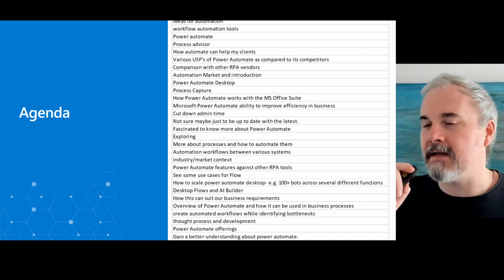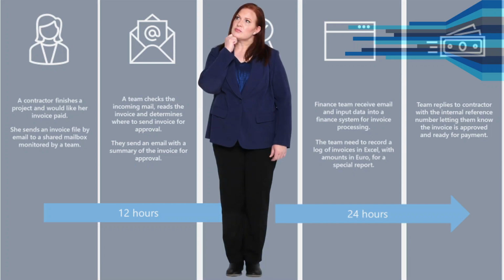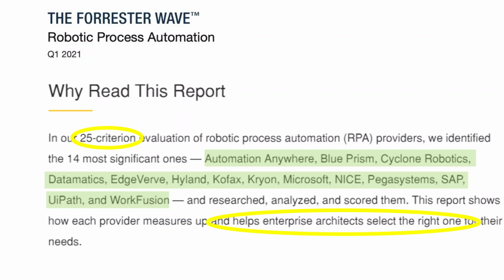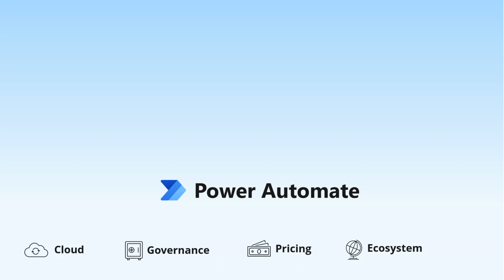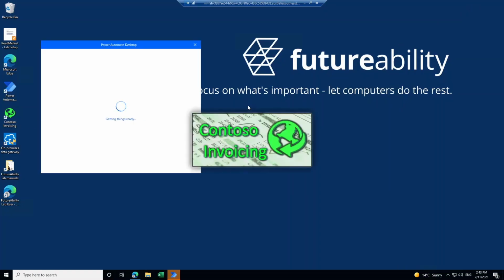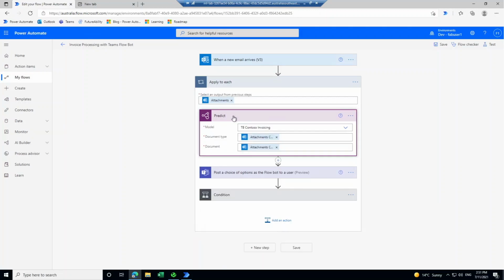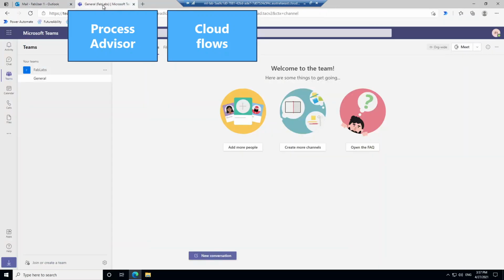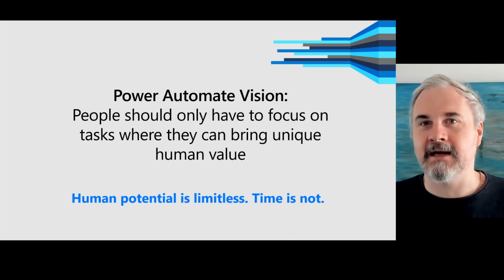Intelligent Automation - Under the Hood of Power Automate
Join Tony Brooks for an overview of Microsoft's Power Automate.

“People should only have to focus on the tasks where they can bring unique human value.” Great vision, yeah?

But what does it MEAN?  ...and… ...umm.. HOW??

This “Intelligent Automation - Under the Hood”  video covers:
 ⛏ Process capture - with Process Advisor
⛅️ Cloud flows - for modern applications
🖥 Desktop flows - for legacy applications
🧠 AI Builder -  “AI for everyone”
💪🏼 Microsoft Power Platform - seamlessly integrated